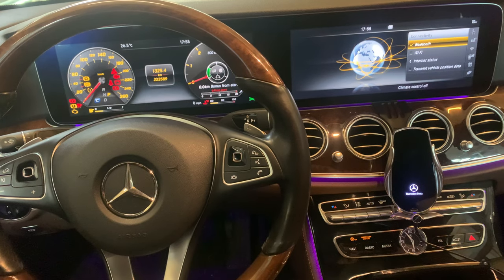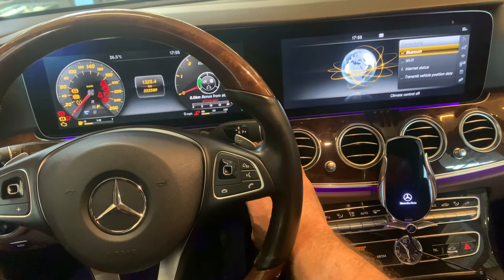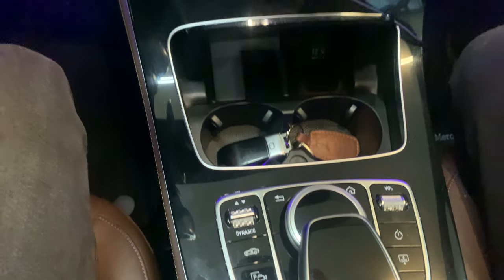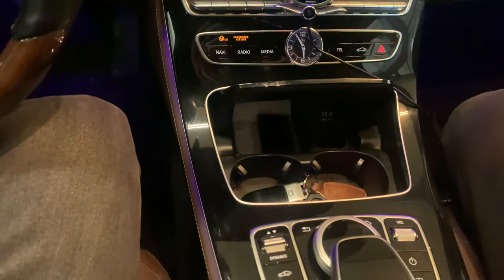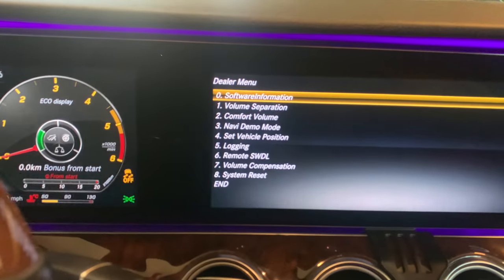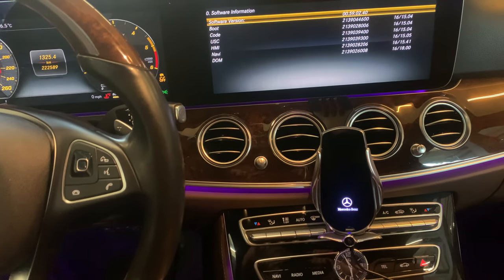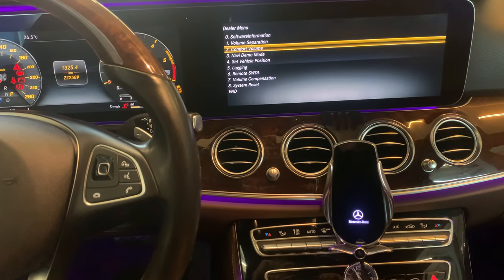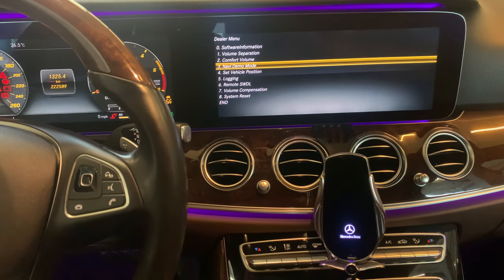Mercedes E Class 2016 SECRET dealer menu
In this video I will be showing you step by step how to enter the secret menu of this car

BMW service
Mercedes service
Volkswagen service
Toyota service
Kia service
Isuzu service
Jaguar service
Smart service
Subaru service
Nissan service
Renault service
Peugeot service
Fiat service
Audi service
Ford service
Lexus service
Mitsubishi service
Citroen service
Infiniti service
Chrysler service
Hyundai service